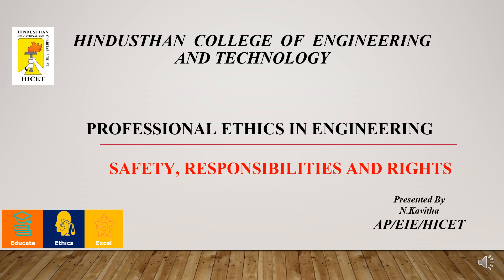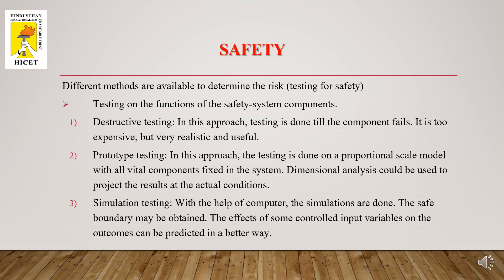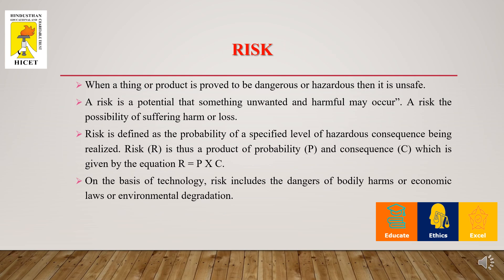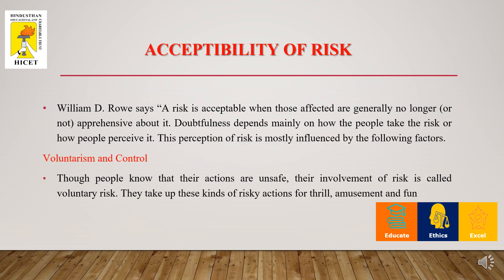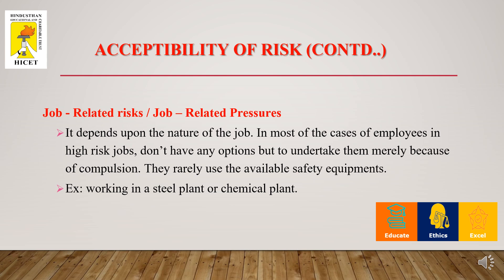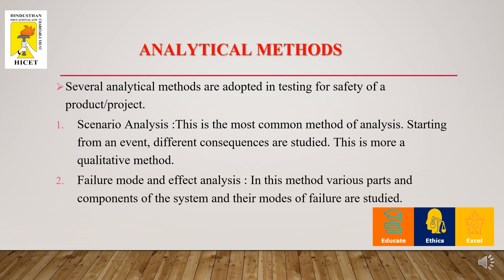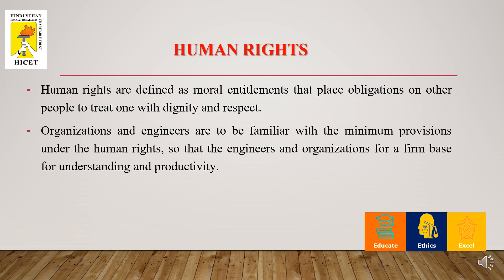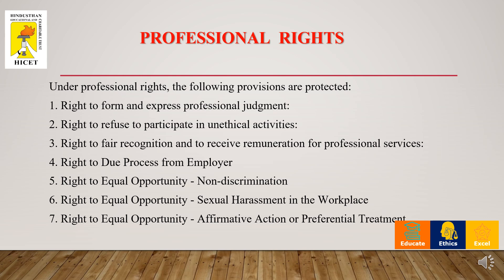Professional Ethics in Engineering - Safety,Responsibilities and Rights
The video helps to understand the basics of safety,risk and human rights for an engineer to be professional